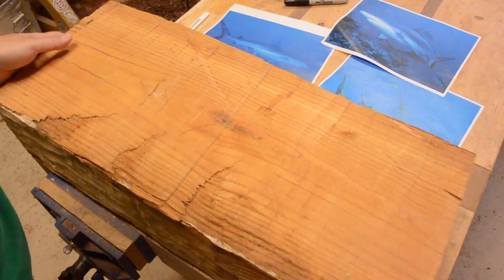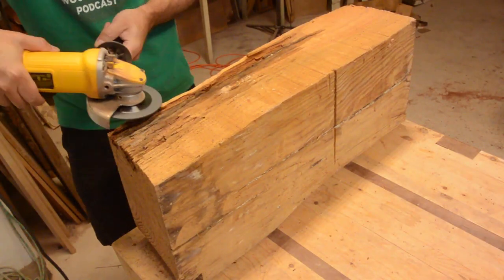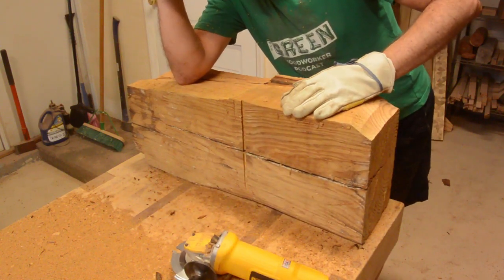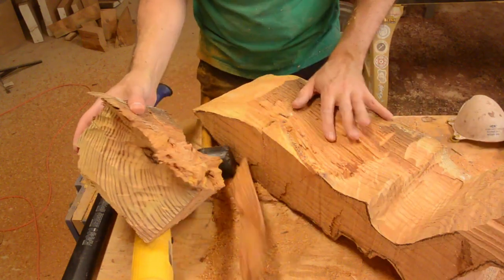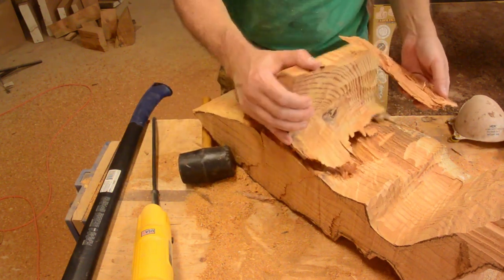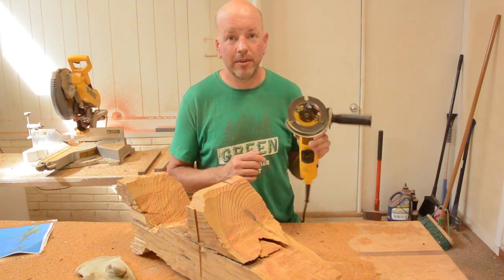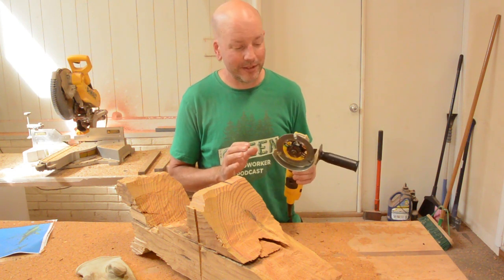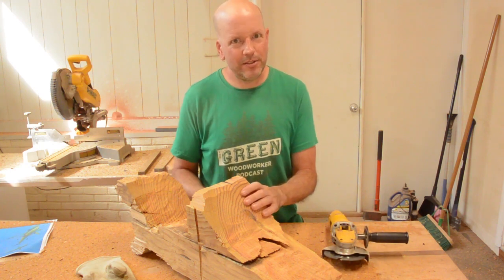Graff Speedcutter - Honest Review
Graff Tools recently reached out to me and offered a Speedcutter for me to try. I have wanted to try this tool, so their contacting me was fortunate.